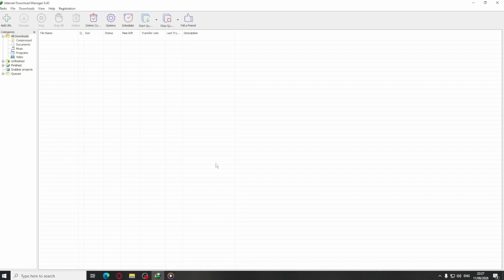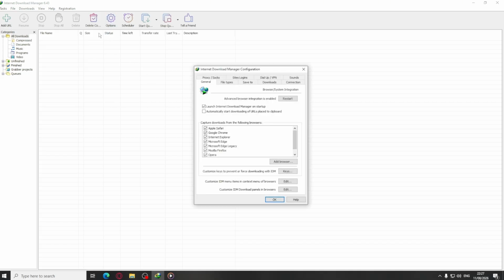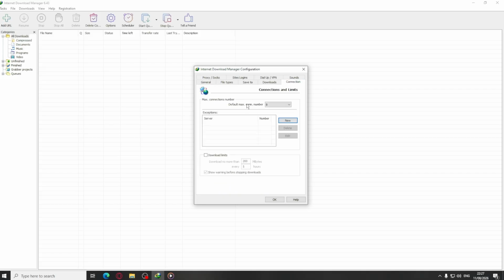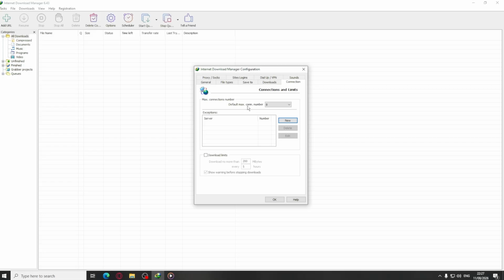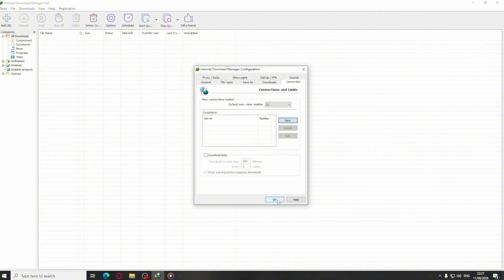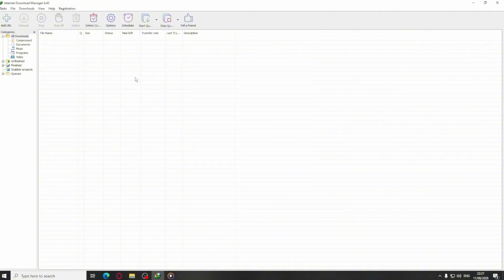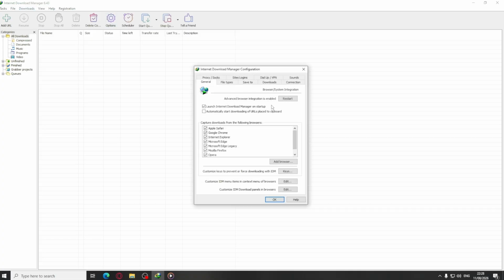How to Speed Up IDM Downloads (2026) — Quick & Easy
Hey friends, in today's short video I'm going to show you exactly how to increase your IDM download speed — the one connection setting that can multiply your download speed on large files.